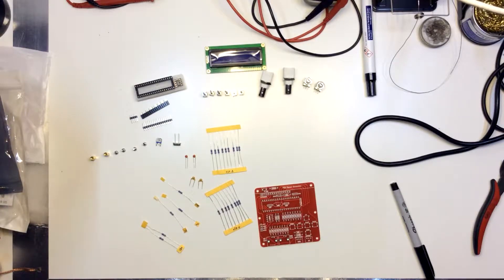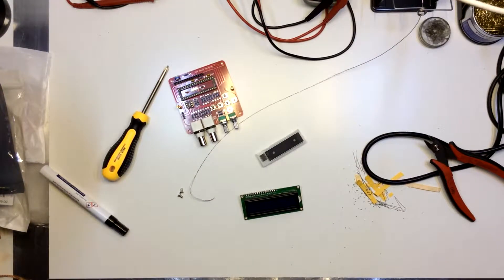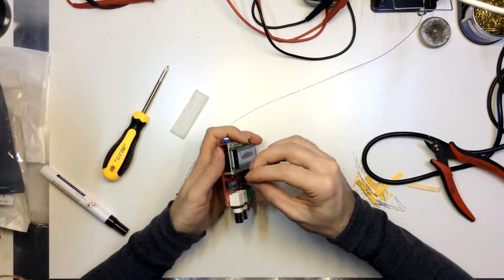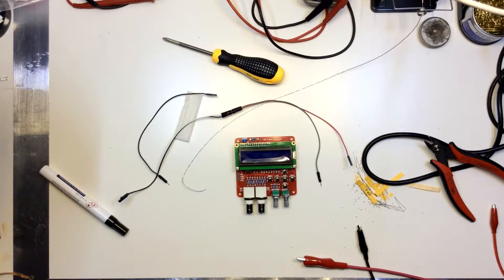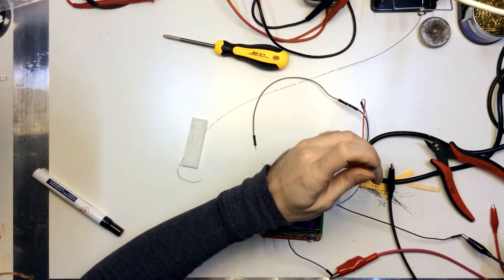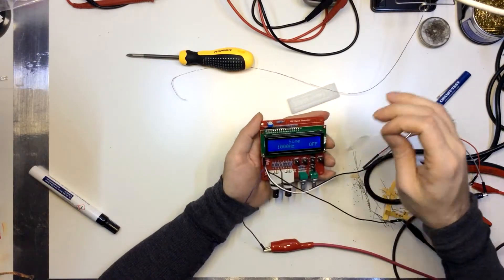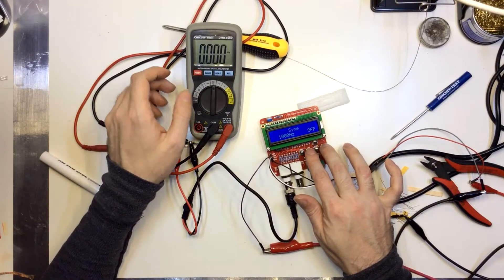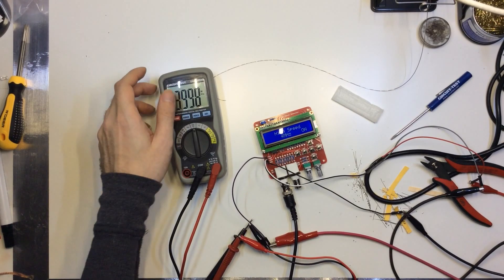Hiland DDS Signal Generator (from Banggood)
A fairly simple and smooth build. This is a frequency generator that I'll probably mostly use to generate logic pulses, although it is a far more advanced piece of tech than that. The only problems I ran into were of my own creation, aside from that I'm rather impressed (so far) with this kit.